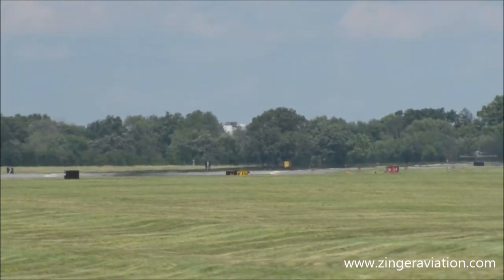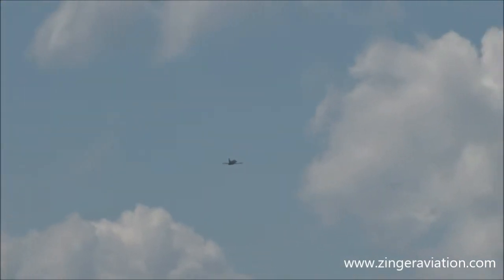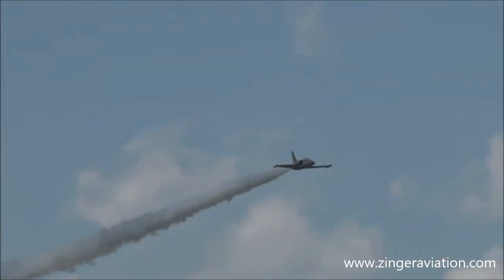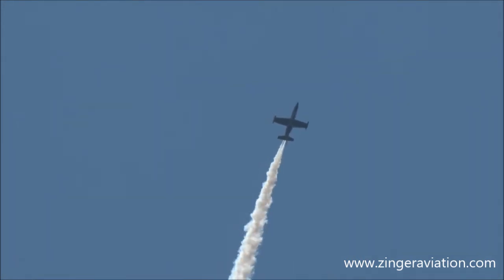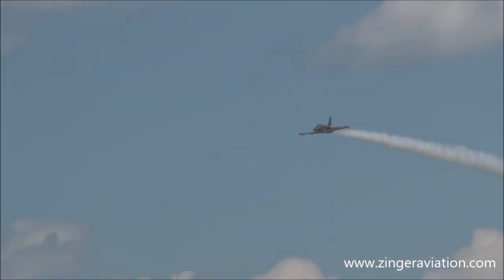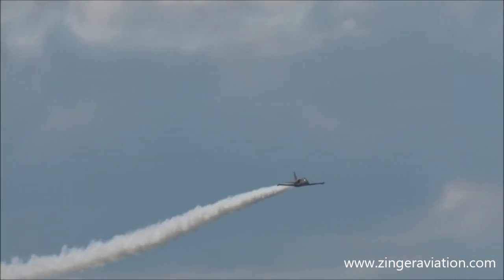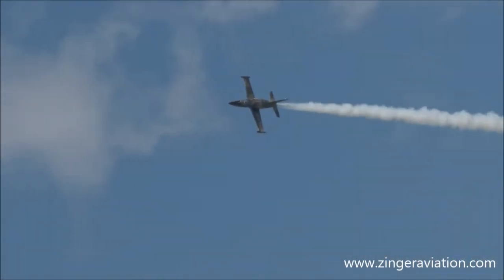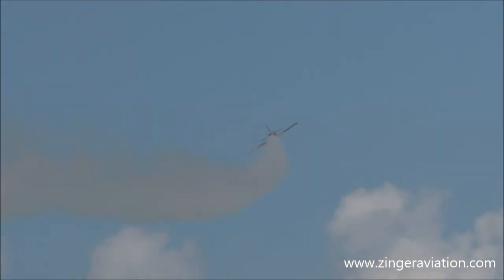2017 New York Air Show - Larry Labriola & L-39 Albatross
L-39 Albatross Demonstration
2017 New York Air Show
Stewart International Airport
New Windsor, New York
Sunday July 2, 2017

Larry Labriola takes the stage with his beautiful L-39 Albatross for a graceful full aerobatic performance over the Stewart International Airport.